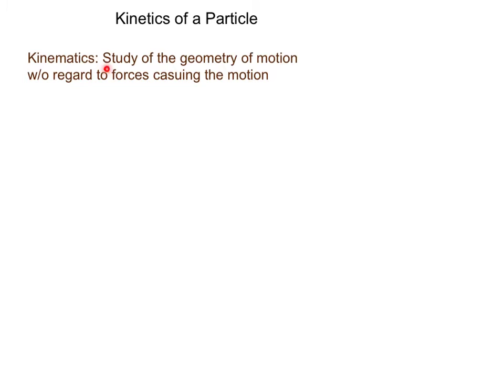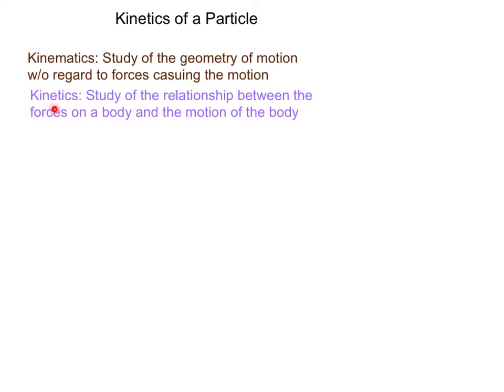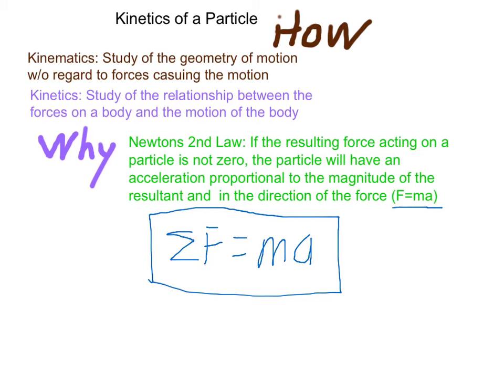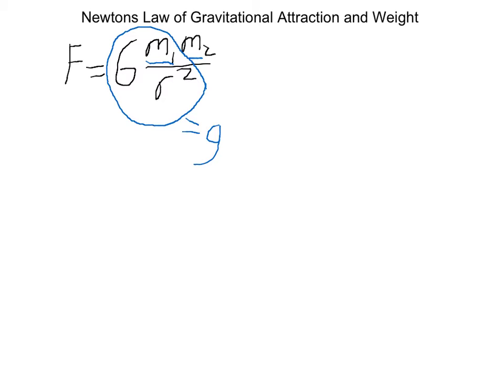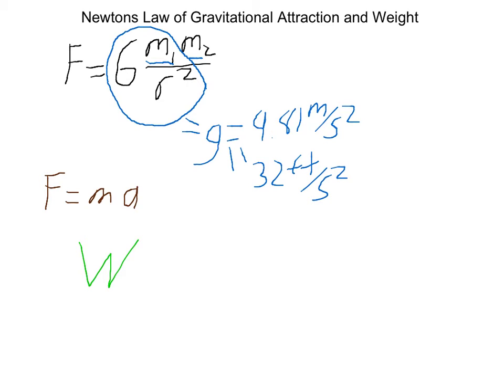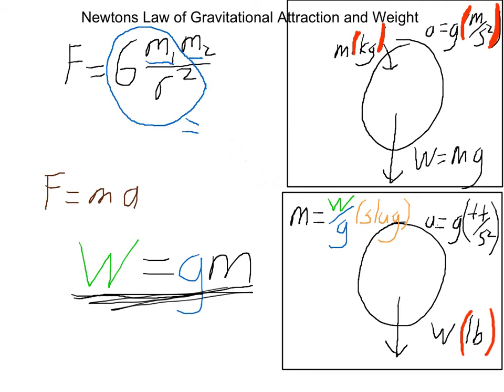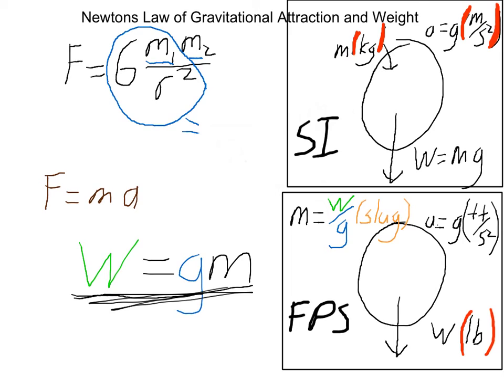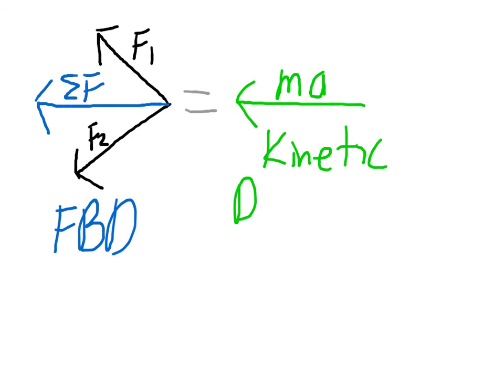Kinetics of a Particle